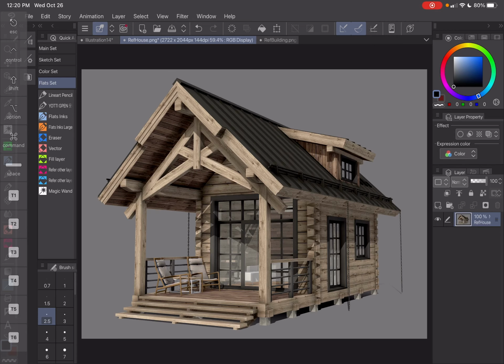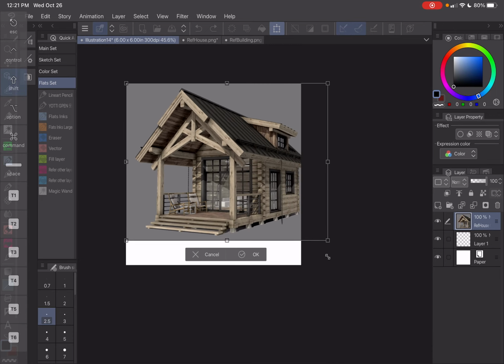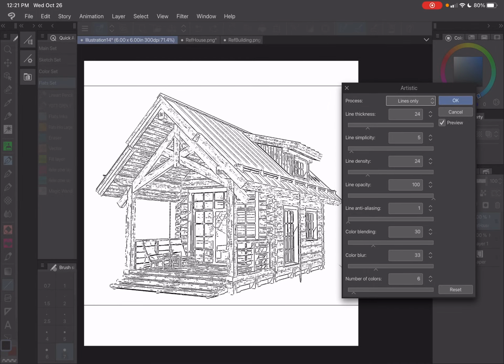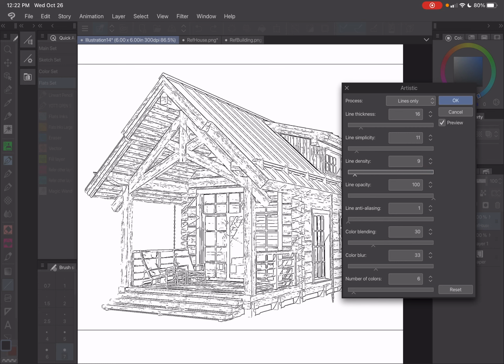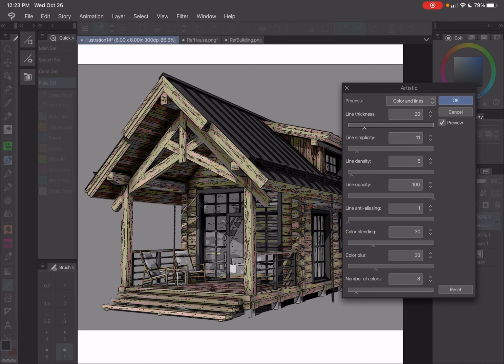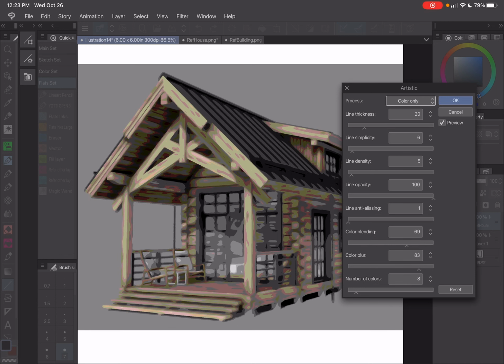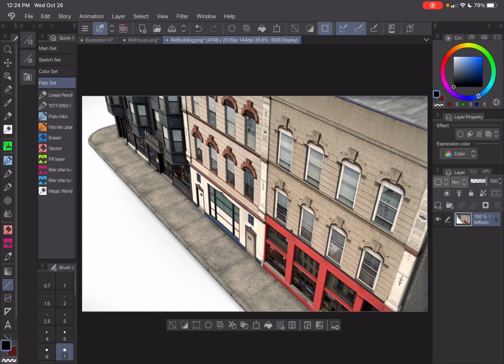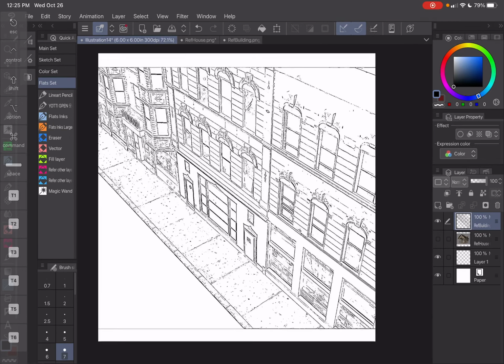The Artistic Filter in Clip Studio Paint